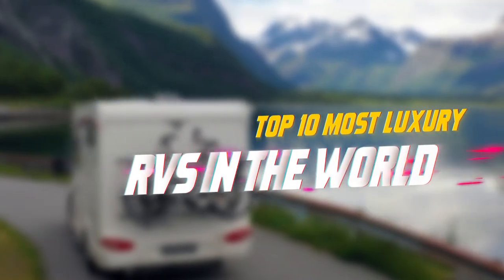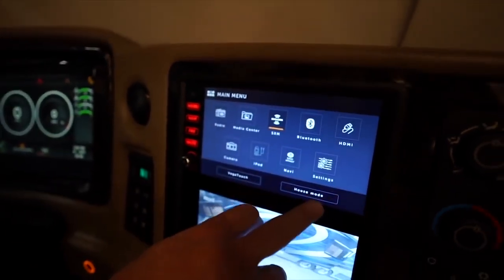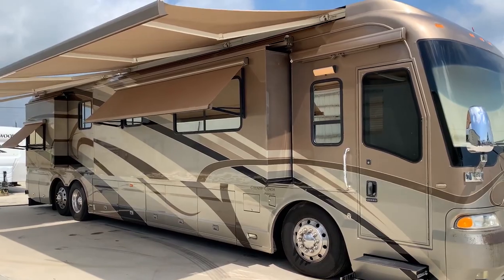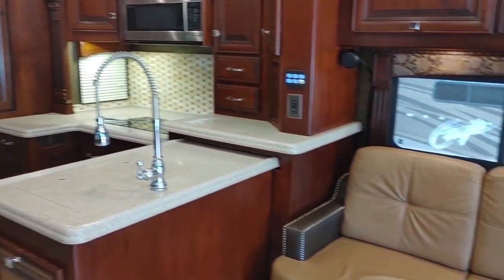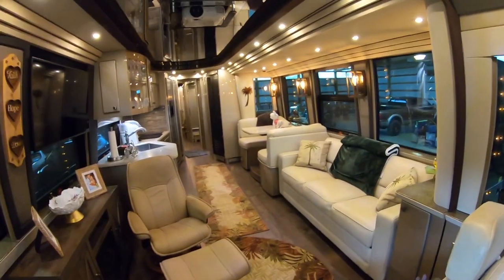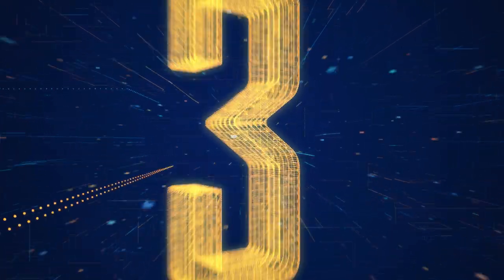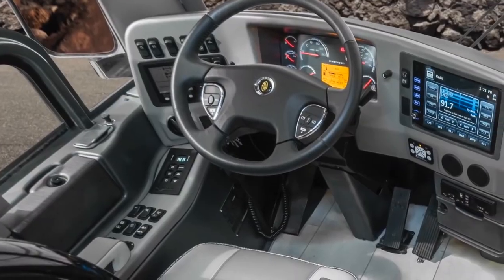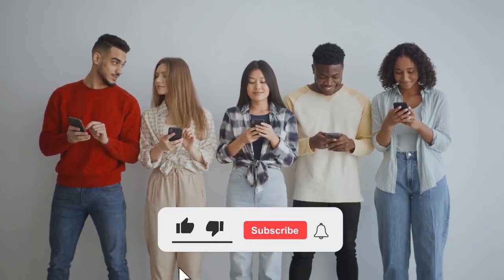Top 10 Most Luxurious RV's In The World | Mini Mansions On Wheels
Have you ever heard about the mini mansions on wheels?
Well, they come with price tags that rival homes in premium districts and interior furnishings and facilities to match. Yes, we are talking about RVs. People buy RVs to minimize the housing costs but with the most luxury RVs we are going to explore today, the case is different. Apart from this reason - when travelling around becomes too difficult, many travelers fantasies about having a home on the road. Getting an RV must be the finest option for any tourist who wants to go around the world! Let’s hop into the list of top ten most luxurious RVs in the world.

On this Luxury channel we are going to explore the luxury mindset and how people that can afford it live a luxury lifestyle. We will be featuring top 10 lists of the most expensive and luxurious items available to most millionaires and billionaires on the planet.